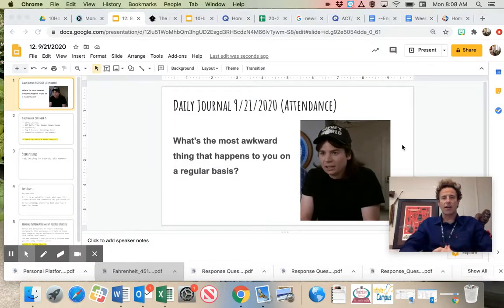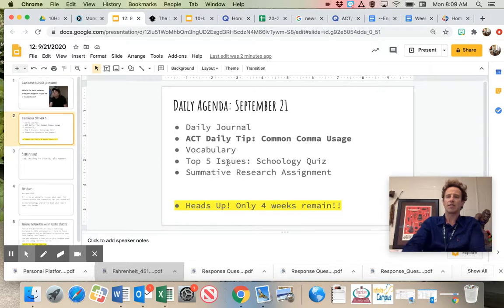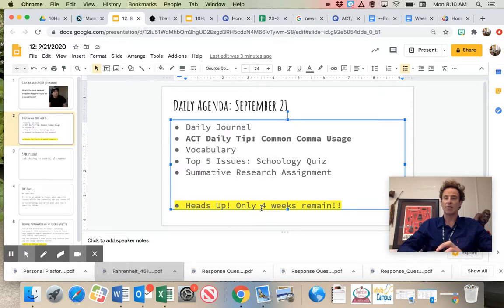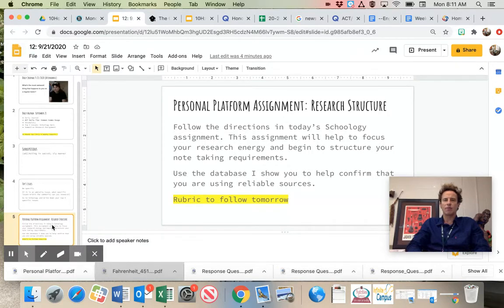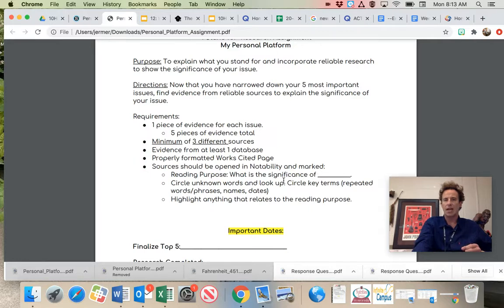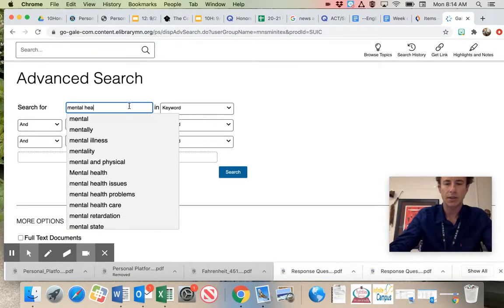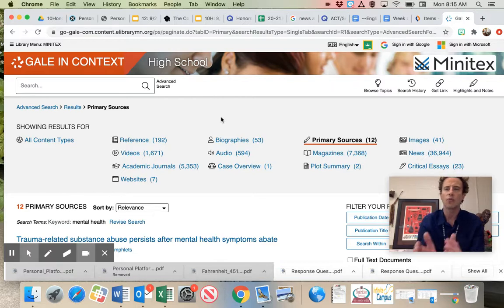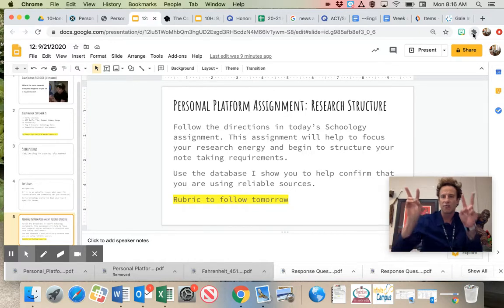English 12: September 21, 2020